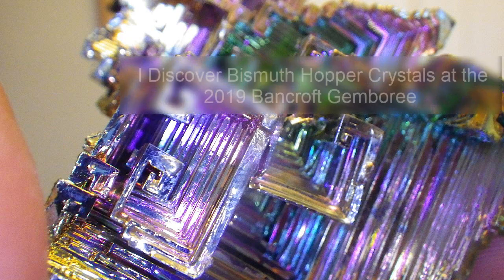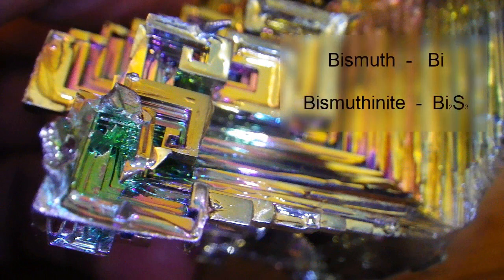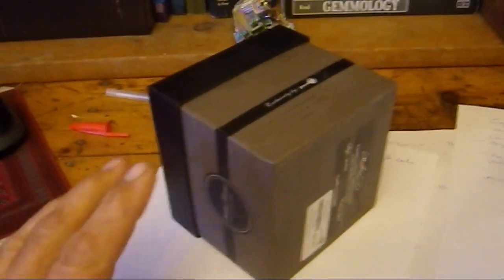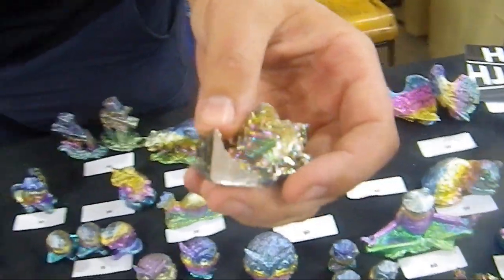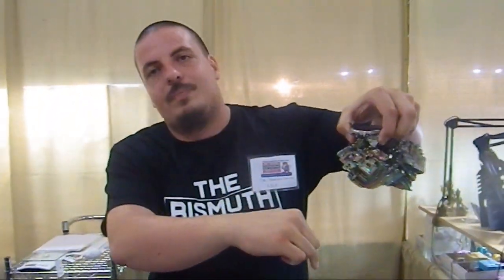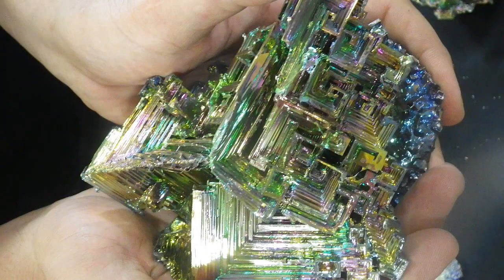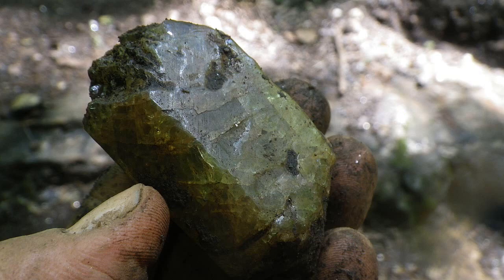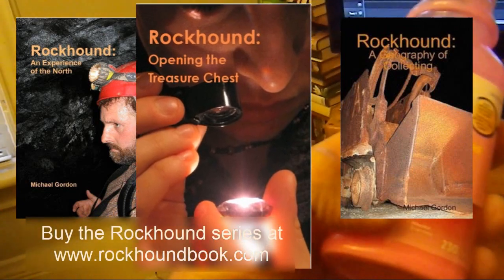Discover Bismuth Hopper Crystals at the Bancroft Gemboree 2019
I discover Bismuth hopper crystals at the Bancroft Gemboree 2019. Ilearn how to make them and how bismuth is used in industry